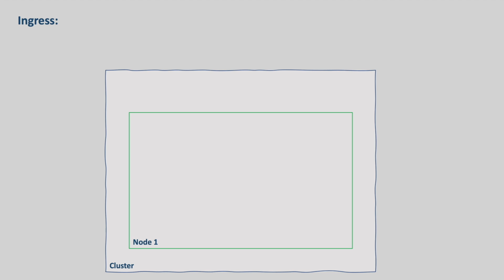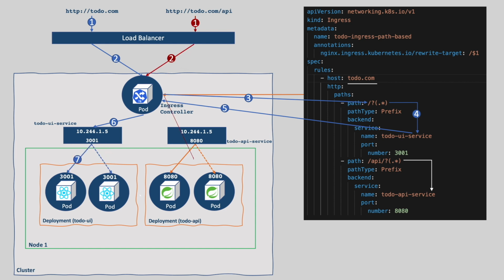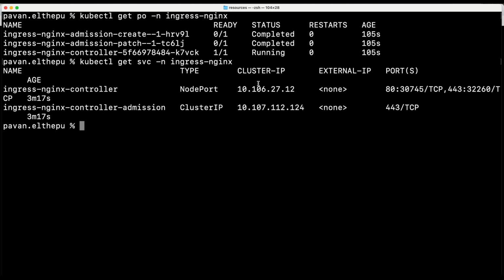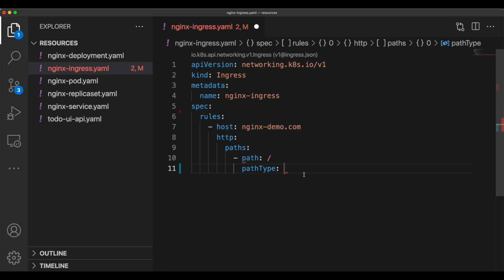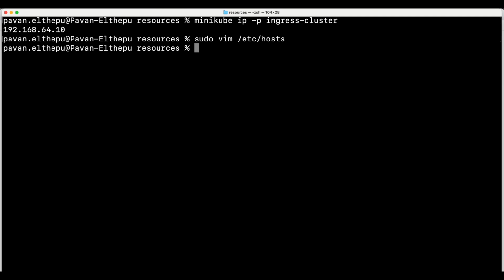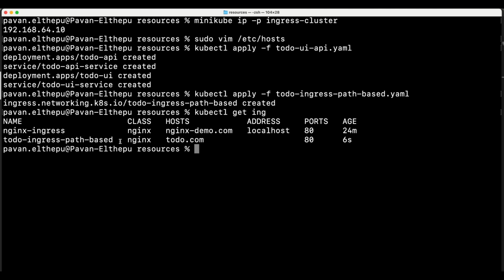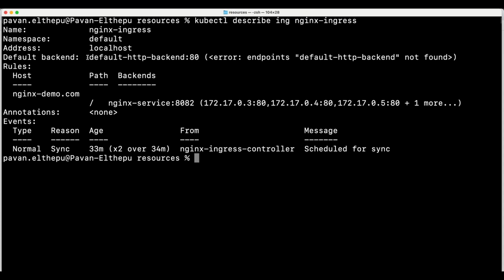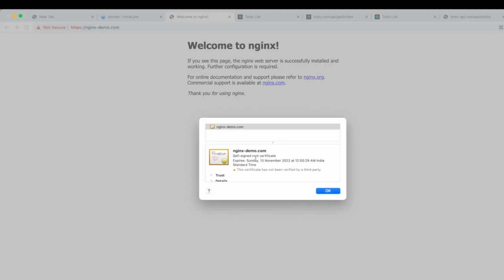Kubernetes Ingress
🆕 New free course on my channel: Agentic AI Zero to Hero. Build a real AI agent from scratch, step by step

In this video, we'll discuss everything you need to know about Ingress and Ingress Controller with complete hands-on. We'll be looking at Path-based Routing, Host-based Routing and Securing our applications with https.

Timestamps:
0:00 - Intro
00:31 - Need for Ingress
02:52 - Ingress Controller
04:06 - Ingress in action
06:05 - Installing Nginx Ingress Controller
08:12 - First Ingress Rule - Nginx Demo
15:24 - Deploying TODO application
16:36 - Path-based Routing
20:06 - Host-based Routing
22:33 - Default Backend
23:22 - Configuring TLS Certificate